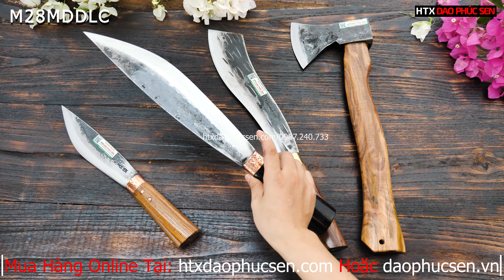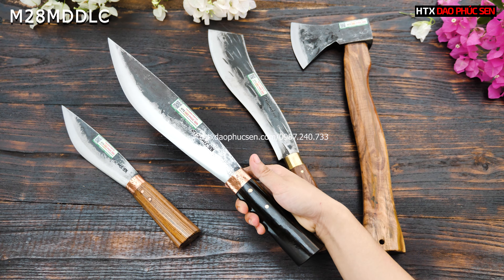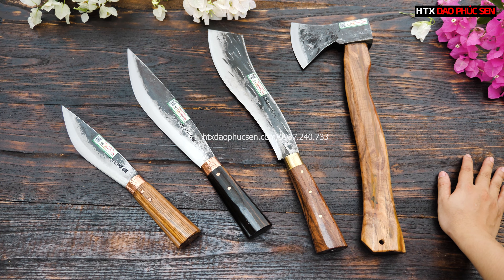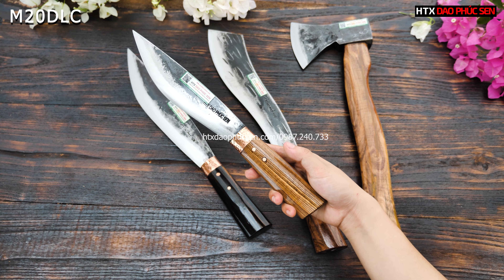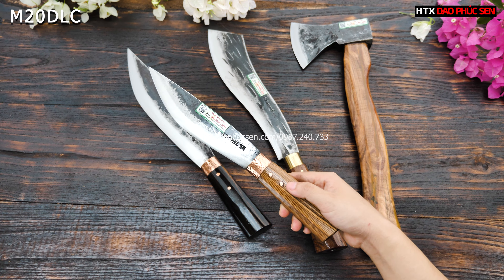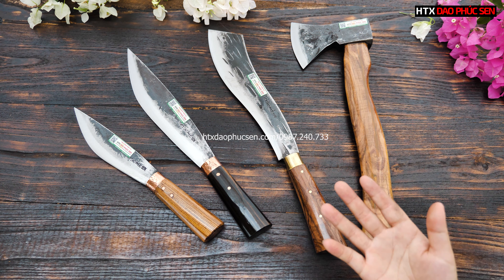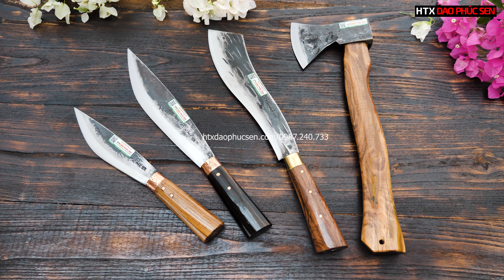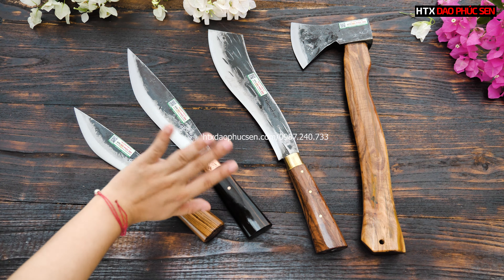DAO PHÚC SEN, NHỮNG MẪU DAO ĐA NĂNG TIỆN DỤNG_ HÀNG CHUẨN CỦA HTX DAO PHÚC SEN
Trong  clip  em  giới thiệu đến anh chị những mẫu dao được bán chạy nhất bên em ạ !